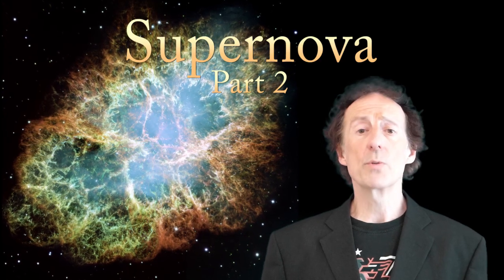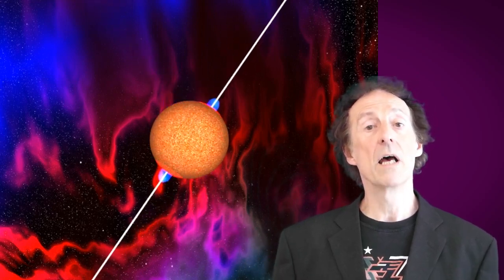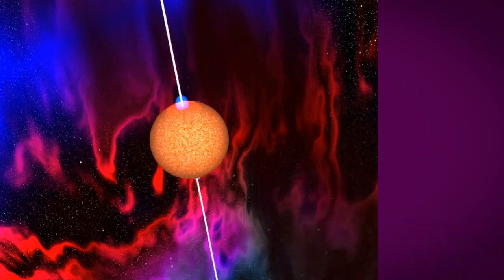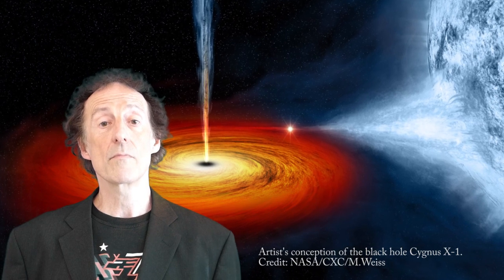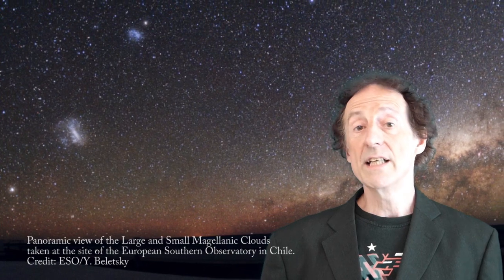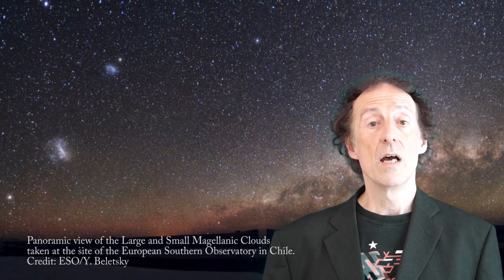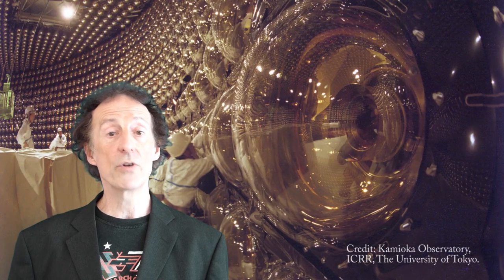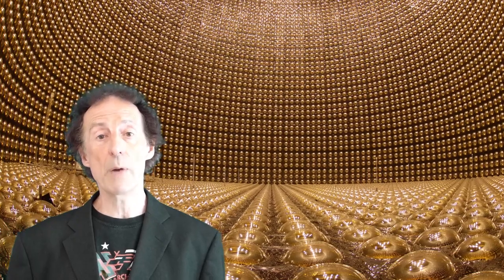What Remains When a Star Collapses?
The Crab Nebula was created by a supernova explosion that occurred in 1054. At the centre of the nebula is a neutron star that is the source of a pulsar. The rapidly rotating neutron star has an enormous magnetic field that generates beams of radiation that are fired from the magnetic poles of the neutron star. The neutron star spins like a cosmic lighthouse and each rotation when the beams point our direction we see a pulse of radiation. The rapid spin of the neutron star slows gradually as it loses energy in these pulsar beams and after about a million years the neutron star no longer has sufficient energy to power the beams so the pulses fade and the neutron star disappears from view.

It's difficult to conceive just how small neutron stars are with a diameter of 20 miles or 30 kilometres which is about the size of a major city. They might sound quite large but we need to remember that the mass of a neutron star is greater than the mass of the Sun, so this animation compares the size of a neutron star to the size of the Earth and the Moon. With a mass of at least one and a half times the mass of the Sun the neutron star has over half a million times the mass of the Earth.

Not all collapsing stars result in the creation of a neutron star. There is a maximum mass that can be supported at nuclear densities and although we don't know precisely what this maximum mass is, it must be about two and a half times the mass of the Sun. So, for really huge stars that come to the end of their life, when they collapse there is nothing to halt the collapse and the result is the creation of a black hole.

One of the prime candidates for a star that may go bang in the very near future is a star known as Eta Carinae that is visible from the southern hemisphere. This star can be found in a star-forming region that is noted for its x-ray emissions that indicate that this has been the home of numerous supernova explosions in the past. Eta Carinae is a double star with two huge stars orbiting each other. The main star has a mass of a hundred to a hundred and fifty times the mass of the Sun and the second star has a mass of about 60 times the mass of the Sun. It has been estimated that this star system has already lost about 30 times the mass of the Sun.

Just over 30 years ago in 1987 there was a supernova explosion that could be seen with the naked eye in the southern hemisphere.  This supernova explosion occurred in the Large Magellanic Cloud which is a dwarf galaxy that orbits our Milky Way galaxy at a distance of about a hundred and seventy thousand light-years. The supernova was produced by the collapse of a blue giant star and this can be seen in this image here, before and during the eruption. The identity of the star has been confirmed because the original blue giant star is no longer visible. Astronomers have searched for the neutron star or black hole that we might expect to have been produced by the supernova explosion but as yet no such compact objects has been identified. We can see here in this image the shockwaves from the supernova explosion colliding with and illuminating material that was previously emitted by the blue giant star.

Two to three hours before the light from this supernova explosion in 1987 became visible, a burst of neutrinos was detected at three neutrino observatories around the world in Japan, the United States and Russia. A total of just 25 of these elusive particles were detected and these were the first neutrinos ever detected that we know came from outside the solar system. One of the detectors was the Kamiokande detector in Japan. A neutrino detector is essentially just a vast pool of liquid surrounded by extremely sensitive detectors. Neutrino detectors have come a long way since 1987 and the neutrino detector in Japan is now known as the super Kamiokande detector. It is estimated that a supernova explosion occurs in our galaxy once every 30 years or so but most of these supernova explosions are hidden by clouds of interstellar dust. However, the next such supernova explosion won't go unnoticed because even if we can't see its visible light because it is shrouded in dust, its vast neutrino flux will be detected. The supernova will produce vast amounts of neutrinos and a modern neutrino detector such as super Kamiokande can expect to detect about a million neutrinos from such a supernova event. So although a star such as the Sun will end its days as a white dwarf, a monster such as Betelgeuse or Antares has a much more dramatic fate to look forward to. These stars will end their lives in supernova explosions that will seed the galaxy with the elements of life and their cores will be compressed into a neutron star or a black hole.

The Cosmic Mystery Tour is published by Oxford University Press. It is available from Amazon